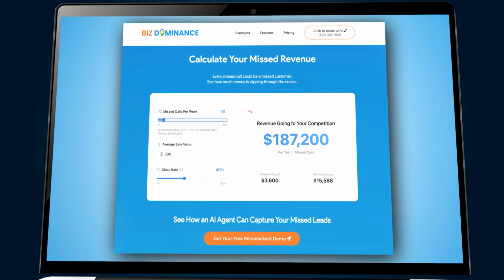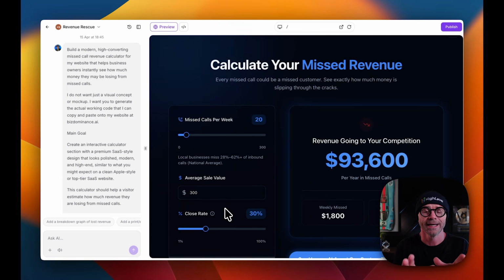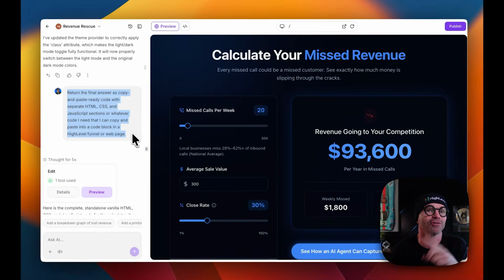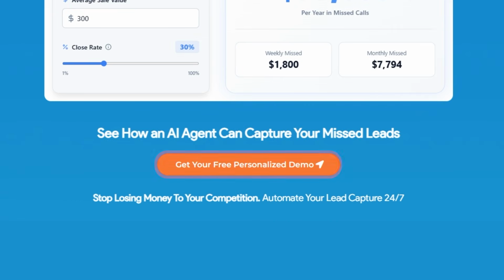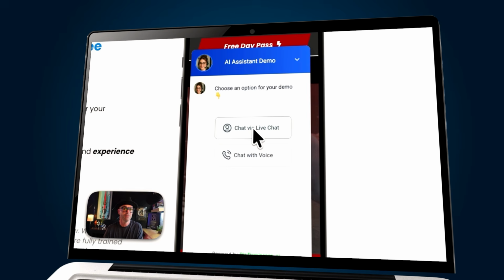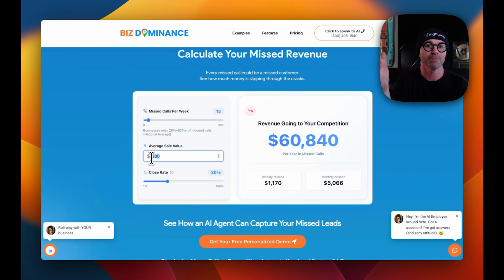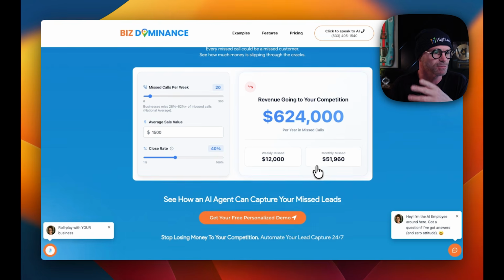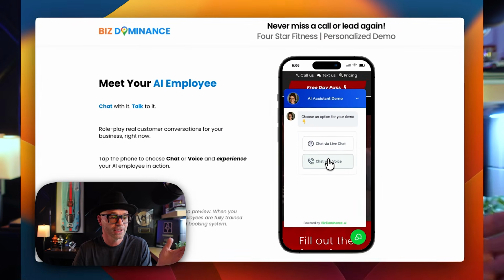The Revenue Calculator That Closes Deals | AI Studio & GoHighLevel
This is a high-converting AI sales tool I built inside GoHighLevel AI Studio, with just a prompt, that creates instant “aha moments” for prospects.
It Quantifies lost revenue in seconds
Warms up leads before you ever get on a call
Pairs perfectly with talking websites, AI voice agents, AI chat, and talking websites
You can build this without coding using GoHighLevel AI Studio.

I show you how to create a Missed Call Revenue Calculator that helps business owners instantly see how much money they’re losing from missed calls, missed leads, and slow follow-ups.

🚀 Why This Works So Well
Most agencies try to explain AI…
This does the opposite.
It lets business owners see the problem themselves
and when they realize how much revenue they’re losing?
👉 They’re already sold.
Then you hit them with a personalized AI demo that shows the solution.
That’s the 1–2 punch:
Calculator = Pain
AI Demo = Solution

💰 Perfect For:
Anyone starting an AI agency
SaaS founders building MRR
Marketers selling to local businesses

You don’t need to be a developer.
With GoHighLevel AI Studio, you can:
Build calculators
Create lead gen tools
Design interactive sales assets
All from a single prompt.

🎁 Want My Exact Calculator + System?
Comment “CALCULATOR” below 👇
I’ll send you access to:
My Missed Call Revenue Calculator
My AI SaaS Launch Community

My AI Agency Website Template
My Demo Drop System (personalized AI demos)

0:00 The Revenue Calculator That Closes Deals
1:00 Why This Tool Creates Instant “Aha” Moments
2:05 Inside GoHighLevel AI Studio (How It’s Built)
3:10 Using AI Prompts to Generate the Calculator
4:30 Live Demo: Missed Call Revenue Calculator
6:15 Why This Converts Better Than Sales Calls
7:30 Turning Pain Into Action (The Psychology)
8:40 Pairing the Calculator With AI Demos
10:00 The 1–2 Punch: Problem + Solution
11:15 Why This Gives Agencies a Massive Advantage
12:20 From Idea to Asset in Minutes (No Coding)
13:30 Real Example: How Businesses Discover Lost Revenue
15:00 Scaling This Into an AI Agency Offer
16:30 How to Get the Calculator + Full System